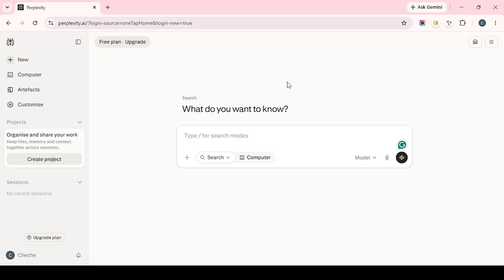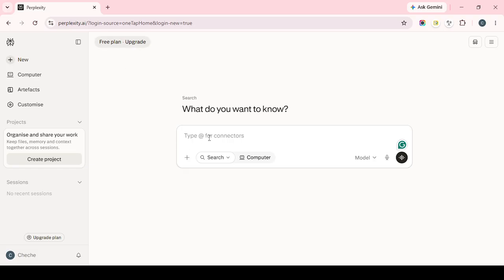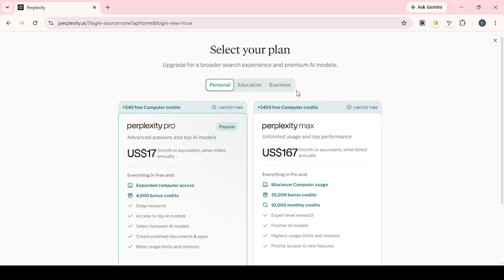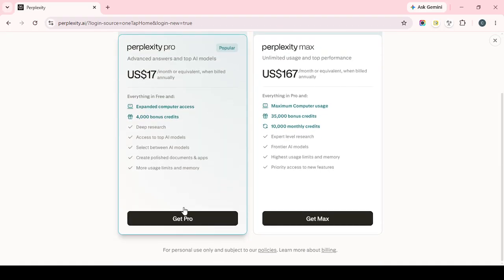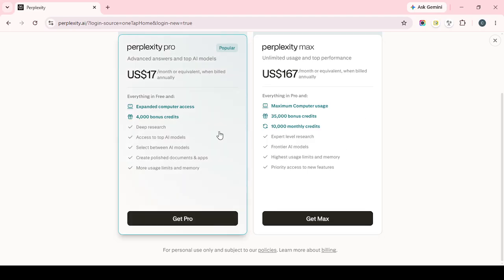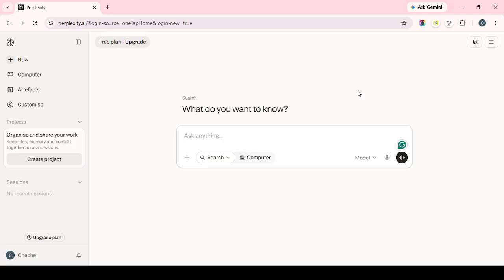How to Cancel a Perplexity AI Paid Subscription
Did you know you can access powerful AI search capabilities completely free? Learn how to maximize the free version of Perplexity AI without paying a dime. This video breaks down what is included in the free tier, how to leverage free daily Pro searches, and tips for getting high-quality, cited answers on a zero budget.